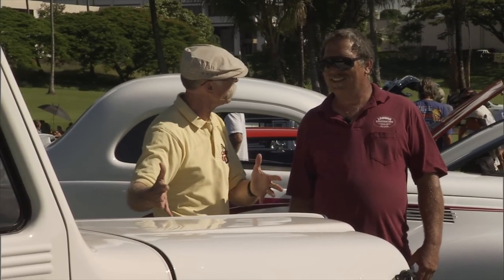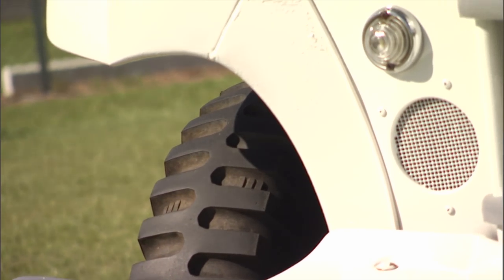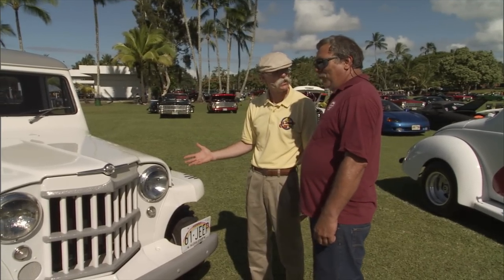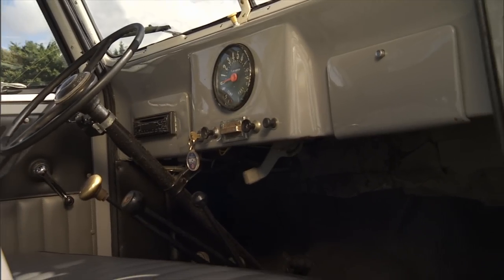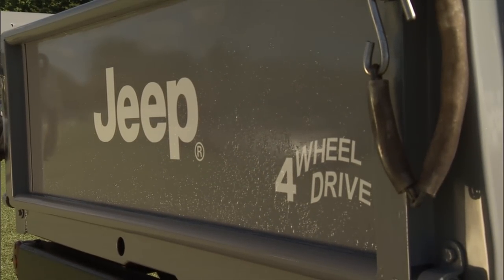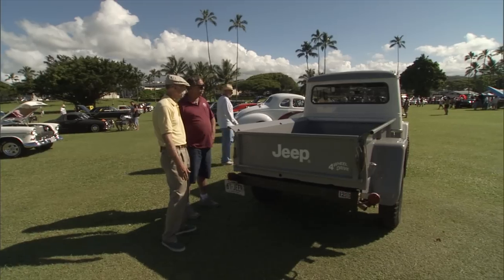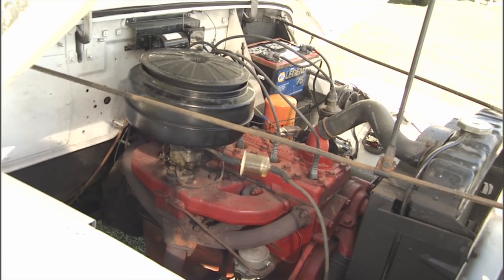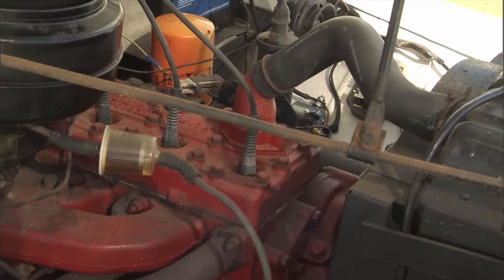The OG Original Gladiator Jeep Pickup Truck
Check out the classic look of this '61 Willys Jeep pickup truck L6226. This body style has evolved into the modern day Jeep Gladiator. Dennis found this family work truck at the Cruise Paradise car show in Hawaii.